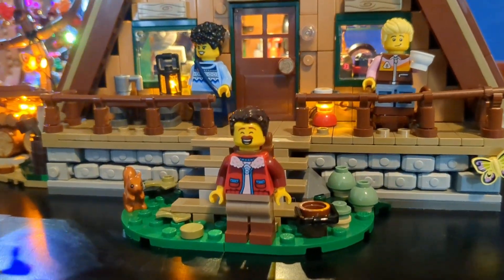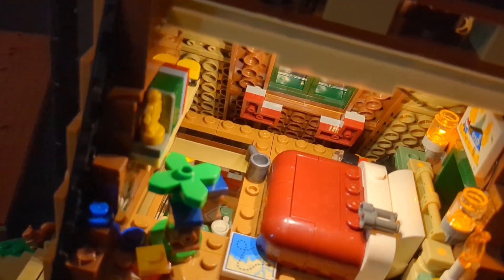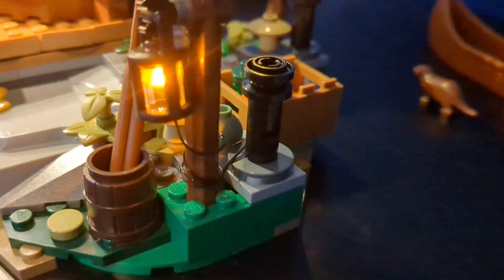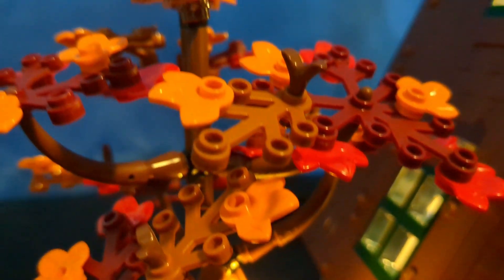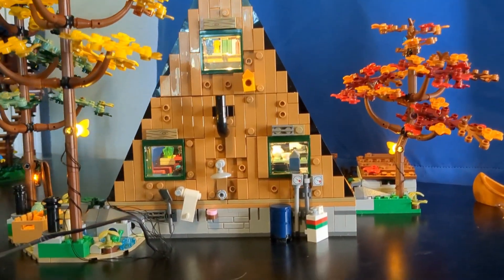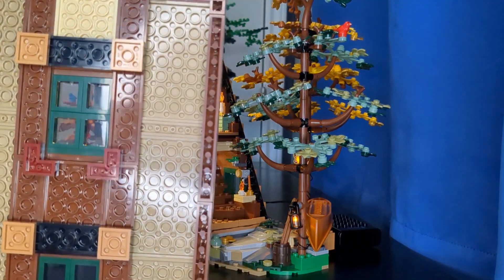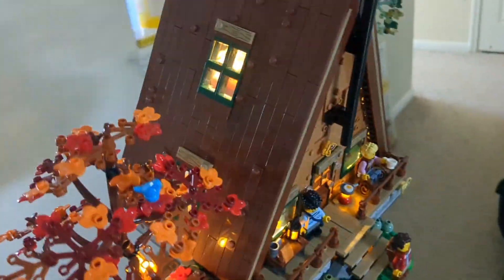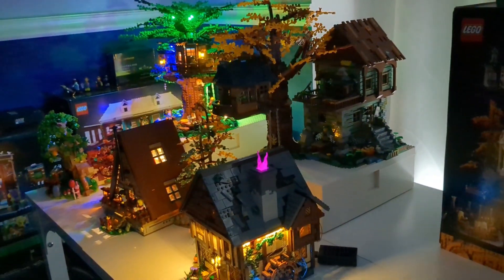Would I buy it again? Is it a good investment?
I really enjoyed this build and adding the light kit and love the result!  If this does retire this year, I will definitely be investing in it.  I don't give financial advice, but I will tell you my plans - and I plan on investing in the A Frame Cabin this year.